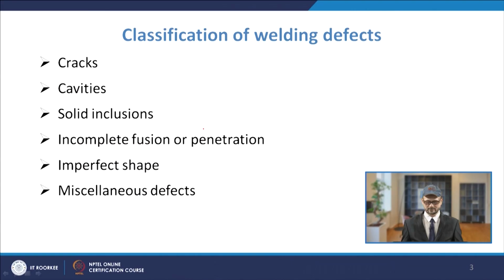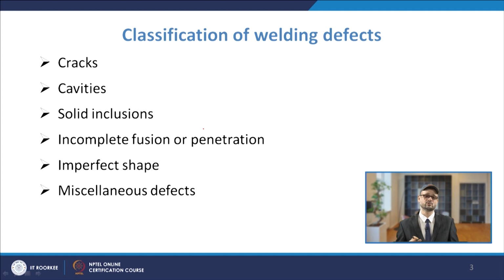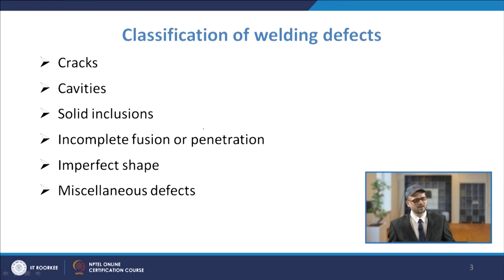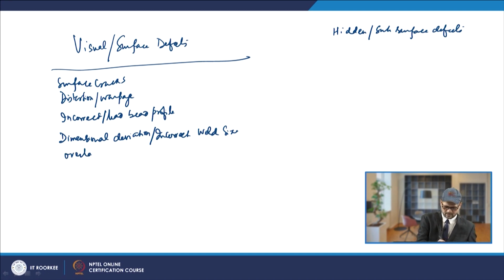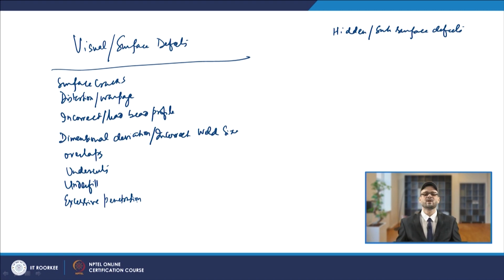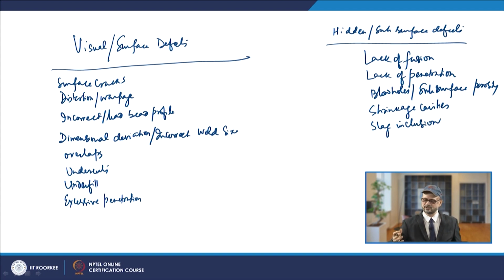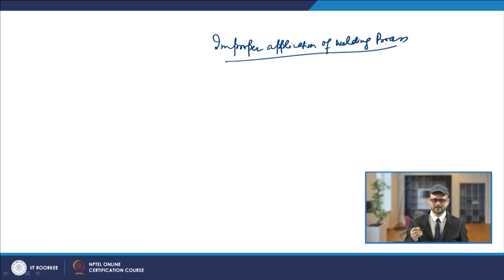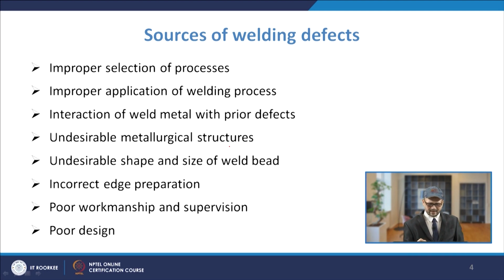mod12lec56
Introduction to welding defects